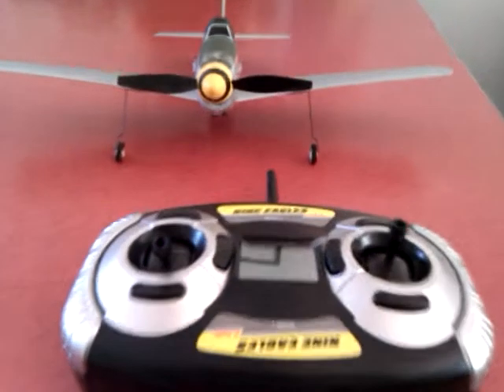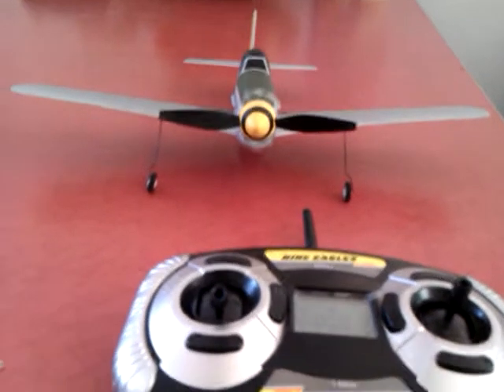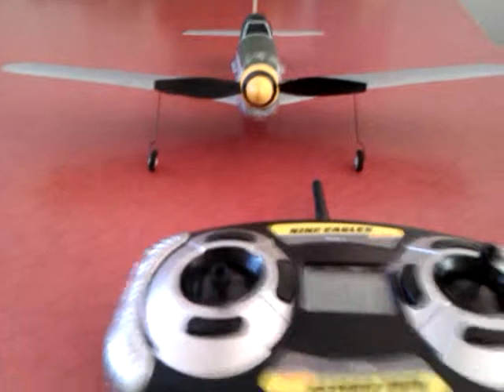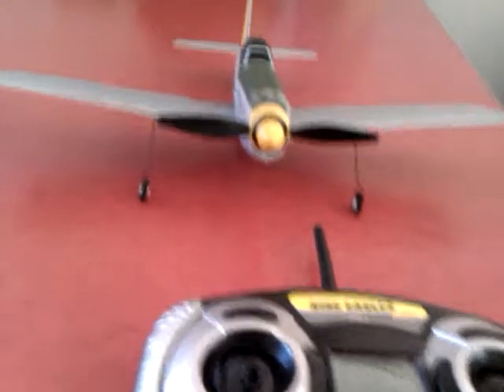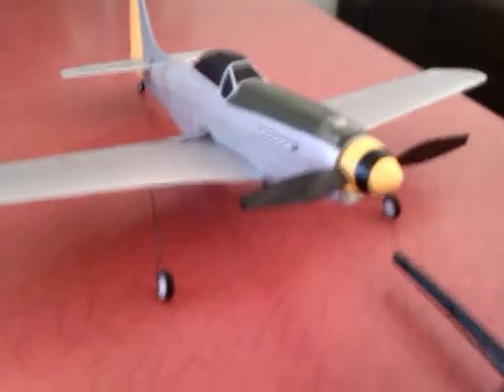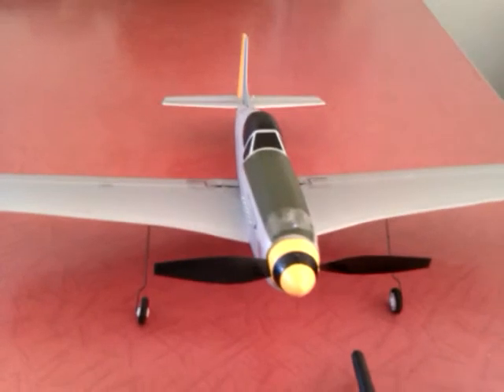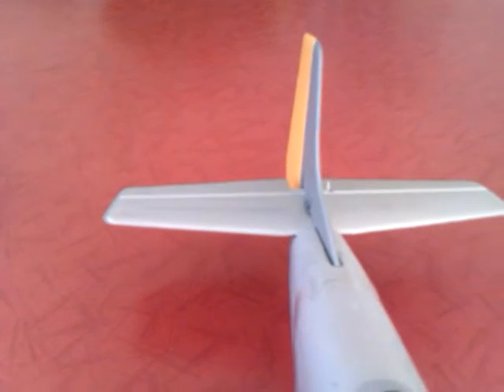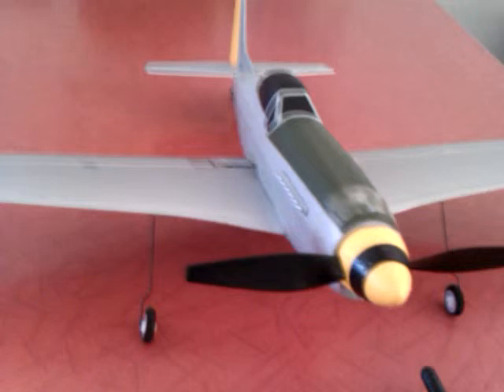Nine Eagles p47 3CH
Changed Nine Eagles p47 to Parkzone UM p51, haven't flown yet but will soon. If possible then will upload but difficult to take video while flying. However it is good to build which is much more fun than flying.